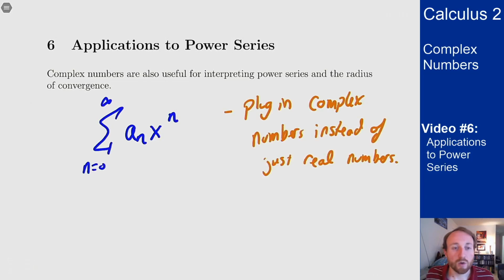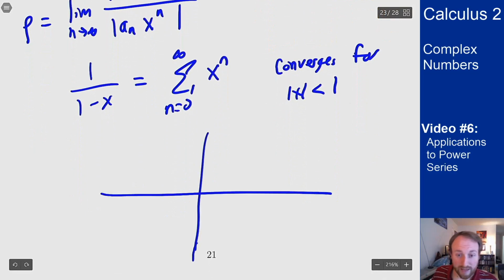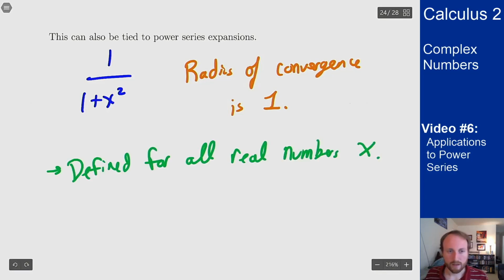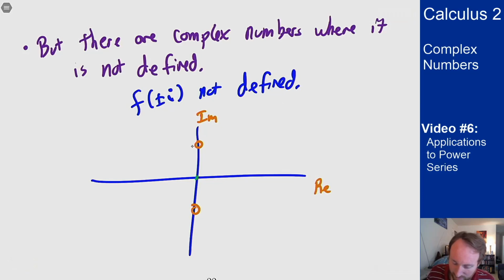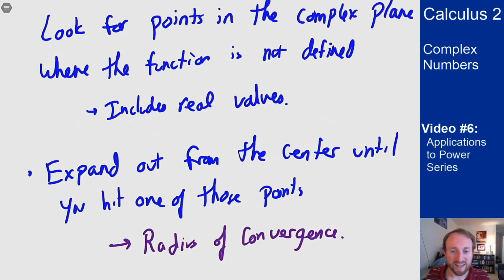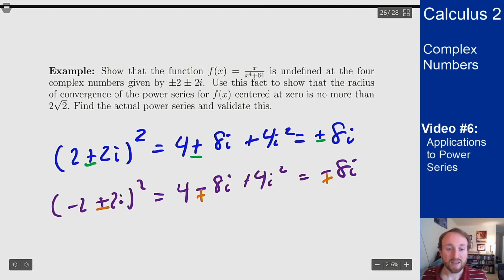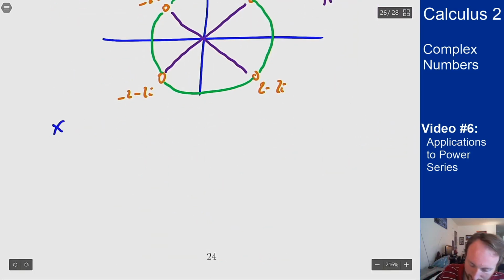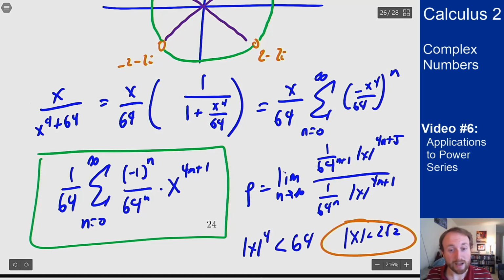Complex Numbers - Video 6 - Applications to Power Series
Video #6 on Complex Numbers, discussing how the ideas of complex numbers can be used to help with analyzing power series and their radius of convergence.